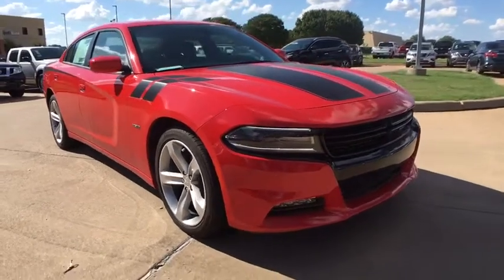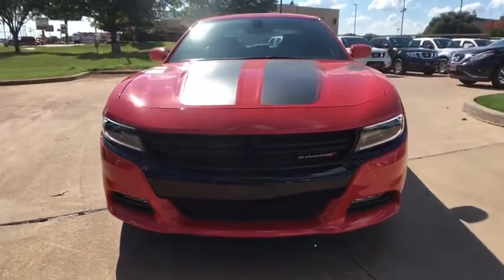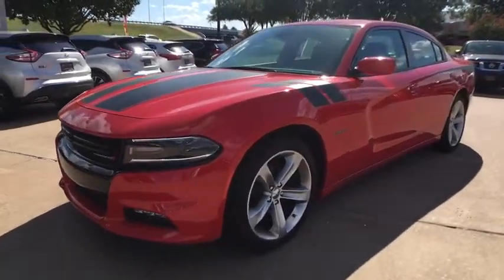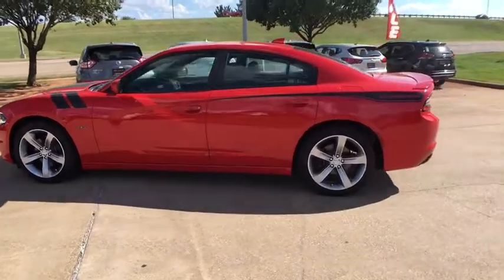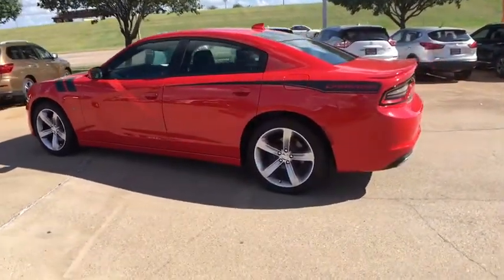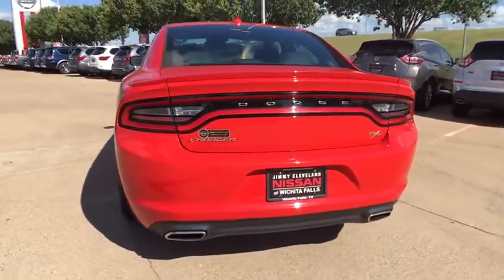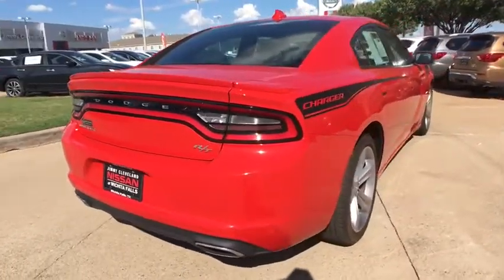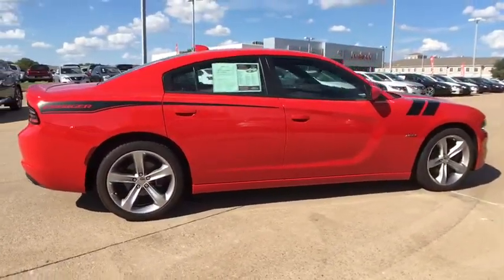2016 Dodge Charger Wichita Falls TX P2375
2016 Dodge Charger
2016 Dodge Charger R/T - Stock#: P2375 - VIN#: 2C3CDXCT0GH346530

This 2016 Dodge Charger R/T is offered to you for sale by Jimmy Cleveland Nissan. Just what you've been looking for. With quality in mind, this vehicle is the perfect addition to take home. A truly breathtaking example of pure vehicle design achievement...this is the vehicle of your dreams! The look is unmistakably Dodge, the smooth contours and cutting-edge technology of this Dodge Charger R/T will definitely turn heads. More information about the 2016 Dodge Charger: The Dodge Charger is a full-size sedan, offering strong V6 and V8 engines, along with rear-wheel drive or all-wheel drive on select V6 models. Dodge claims that the Charger's all-wheel-drive system is the most advanced system offered in its class, as it completely disconnects the front wheels when not needed. Styling has always been a big part of the Charger's appeal, and while it relied on a retro-muscle look for years, a complete redesign gives it a much more look while still setting it apart from the crowd. Charger SE and SXT V6 models return a best-in-class 31 mpg on the highway, while performance-oriented R/T and SRT models are phenomenally athletic. On another level is the Hellcat the car rivals most supercars, with 0-60mph coming in just 3.7 seconds and a top speed of 204 mph. Interesting features of this model are Fresh design, good gas mileage for V6 models, modern safety features, supercar performance from SRT Hellcat, wide range of models, and available all-wheel drive
Uconnect w/Bluetooth Wireless Phone Connectivity,Radio: Uconnect 8.4,Window Grid Antenna,276w Regular Amplifier,Wireless Streaming,6 Performance Speakers,2 LCD Monitors In The Front,Digital Signal Processor,Laminated Glass,Body-Colored Front Bumper w/Black Rub Strip/Fascia Accent,Body-Colored Rear Bumper,Perimeter/Approach Lights,Black Side Windows Trim,Galvanized Steel/Aluminum Panels,Trunk Rear Cargo Access,Body Color Exterior Mirrors,Clearcoat Paint,Fully Automatic Projector Beam Halogen Daytime Running Headlamps w/Delay-Off,Front Fog Lamps,Compact Spare Tire Mounted Inside Under Cargo,Speed Sensitive Variable Intermittent Wipers w/Heated Jets,Steel Spare Wheel,LED Brakelights,Wheels: 20 x 8.0 Premium Painted Aluminum,Exterior Mirrors w/Heating Element,Tires: P245/45R20 BSW AS Performance,Lip Spoiler,Power Side Mirrors w/Manual Folding,Fixed Rear Window w/Defroster,Body-Colored Door Handles,Black Grille,Light Tinted Glass,Smart Device Integration,Full Cloth Headliner,Leather/Metal-Look Steering Wheel,Gauges -inc: Speedometer, Odometer, Oil Pressure, Engine Coolant Temp, Tachometer, Oil Temperature, Transmission Fluid Temp, Engine Hour Meter, Trip Odometer and Trip Computer,Sport Cloth Seats,2 Seatback Storage Pockets,12-Way Power Driver Seat -inc: Power Recline, Height Adjustment, Fore/Aft Movement, Cushion Tilt and Power 4-Way Lumbar Support,Cargo Net,Compass,60-40 Folding Bench Front Facing Fold Forward Seatback Rear Seat,Manual Anti-Whiplash Adjustable Front Head Restraints and Fixed Rear Head Restraints,Delayed Accessory Power,Illuminated Locking Glove Box,Power Door Locks w/Autolock Feature,Sentry Key Engine Immobilizer,Front And Rear Map Lights,Systems Monitor,Dual Zone Front Automatic Air Conditioning,Instrument Panel Bin, Driver / Passenger And Rear Door Bins,HVAC -inc: Underseat Ducts and Console Ducts,Cargo Space Lights,Vinyl Door Trim Insert,Front Cupholder,Trip Computer,Tracker System,Air Filtration,Cruise Control w/Steering Wheel Controls,Remote Releases -Inc: Power Cargo Access and Power Fuel,Driver Foot Rest,Outside Temp Gauge,Sport Front Seats w/Power 4-Way Driver Lumbar,Rear Cupholder,2 12V DC Power Outlets,Fade-To-Off Interior Lighting,Day-Night Auto-Dimming Rearview Mirror,FOB Controls -inc: Trunk/Hatch/Tailgate and Remote Engine Start,Redundant Digital Speedometer,4-Way Passenger Seat -inc: Manual Recline and Fore/Aft Movement,Leather Gear Shift Knob,Front Center Armrest and Rear Center Armrest w/Storage,Full Floor Console w/Covered Storage, Mini Overhead Console w/Storage and 2 12V DC Power Outlets,Power 1st Row Windows w/Driver And Passenger 1-Touch Up/Down,Driver And Passenger Visor Vanity Mirrors w/Driver And Passenger Illumination, Driver And Passenger Auxiliary Mirror,Voice Recorder,HomeLink Garage Door Transmitter,Full Carpet Floor Covering -inc: Carpet Front And Rear Floor Mats,Mobile Hotspot Internet Access,Power Rear Windows,Proximity Key For Doors And Push Button Start,Carpet Floor Trim and Carpet Trunk Lid/Rear Cargo Door Trim,Manual Tilt/Telescoping Steering Colum